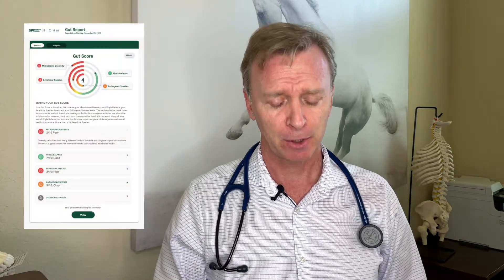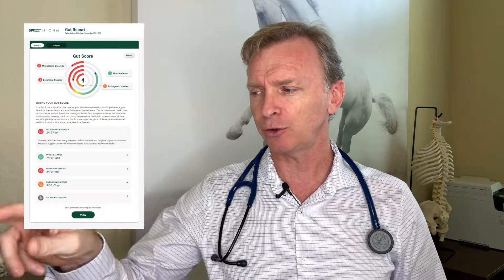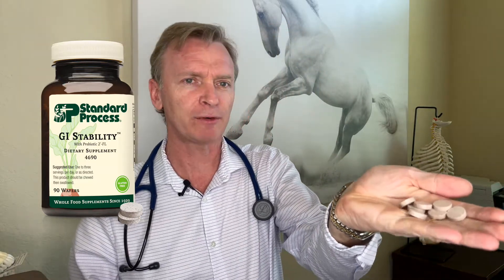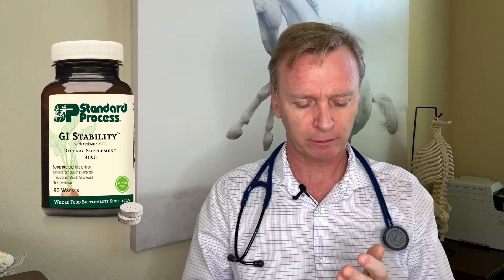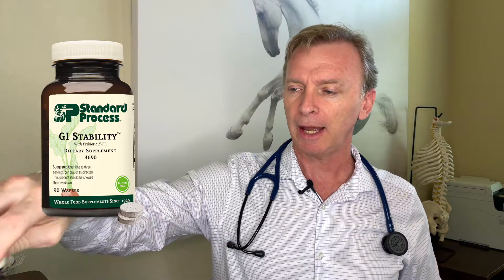BEST GUT HEALTH SUPPLEMENT #74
REPAIR YOUR GUT⭐️⭐️⭐️⭐️⭐️
To heal your gut I have found the best protocol is a combination of WEED and FEED. In order to kill all the nasties I recommend:
1. Garlic Forte
2. Wormwood Complex
3. Wormwood Liquid Extract 1:5
To help the good bacteria repopulate I recommend:
1. GI Stability
The patient direct account gives you access to purchase products and tests directly from Standard Process and helps me grow this channel. I offer advice and consultation to all direct access patients, at no charge. You can get a free patient direct account here

DR STEPHEN STOKES DC
Dr. Stokes educational background includes an honors degree in Human Biology from St. Louis University (BS), he holds EMT/ Paramedic Training through Percom, A Doctor of Chiropractic Degree from Logan College (DC) and a Fellowship in Acupuncture from the International Academy of Medical Acupuncture (FIAMA). Dr. Stokes has acquired multiple continuing education credits at both Harvard Medical School (2014) and Stanford University (2015).  Dr. Stokes is in full-time practice at ADVANCED PAIN SOLUTIONS, located in Fort Myers, Florida. He is an author of HEAL YOURSELF, THE PHILOSOPHICAL PHYSICIAN, and DECOMPRESS YOUR PAIN.

Dr. Stephen Stokes received his Doctor of Chiropractic degree from Logan College of Chiropractic in 2001.  His use of “doctor” or “Dr.” in relation to himself solely refers to that degree. This video is for general informational purposes only.  It should not be used to self-diagnose and it is not a substitute for a medical exam, cure, treatment, diagnosis, and prescription or recommendation.  It does not create a doctor-patient relationship between Dr. Stokes and you.  You should not make any change in your health regimen or diet before first consulting a physician and obtaining a medical exam, diagnosis, and recommendation.  Always seek the advice of a physician or other qualified health provider with any questions you may have regarding a medical condition. Dr. Stokes D.C. is not liable or responsible for any advice, course of treatment, diagnosis, or any other information, services, or product you obtain through this video or site. Furthermore, these statements have not been evaluated by the Food and Drug Administration. These products are not intended to diagnose, treat, cure, or prevent any disease. This video is not designed to and does not provide medical advice, professional diagnosis, opinion, treatment, or services to you or to any other individual.